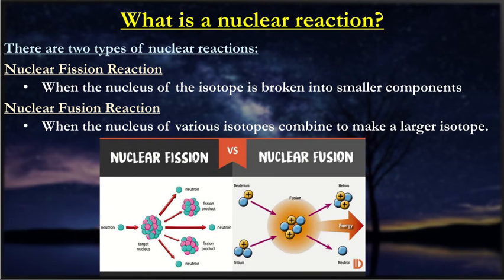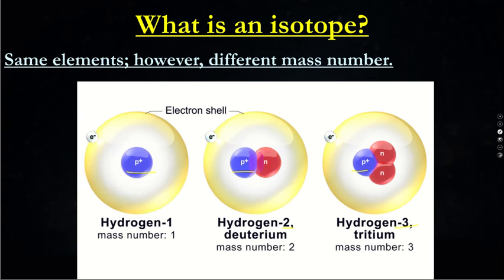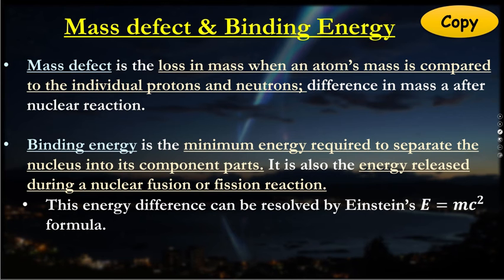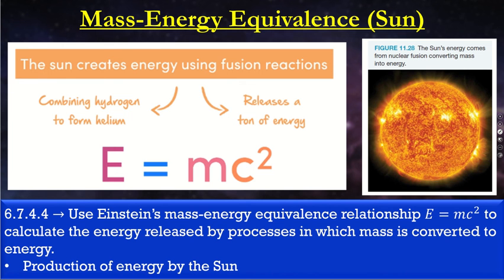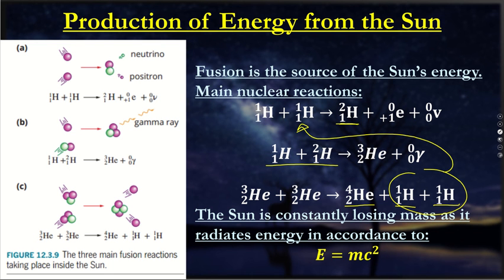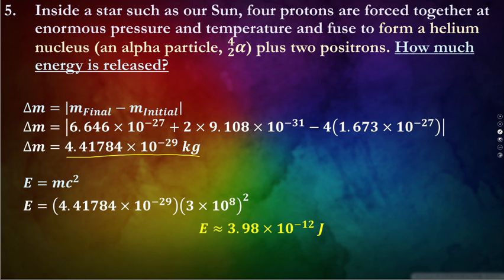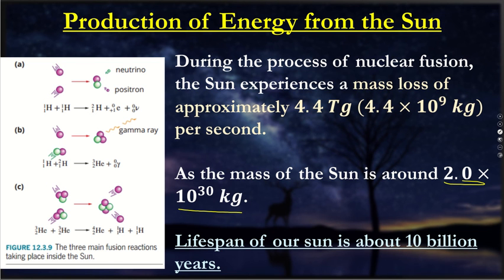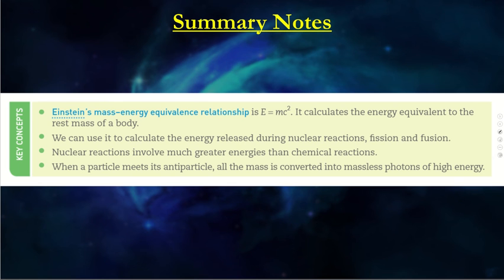M7 Inquiry 4 - Mass & Energy Equivalence Nuclear Reactions and the Sun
Inquiry Question 4 - Light and Special Relativity

6.7.4.4 → Use Einstein’s mass-energy equivalence relationship 𝐸=𝑚𝑐^2 to calculate the energy released by processes in which mass is converted to energy.
- Production of energy by the Sun